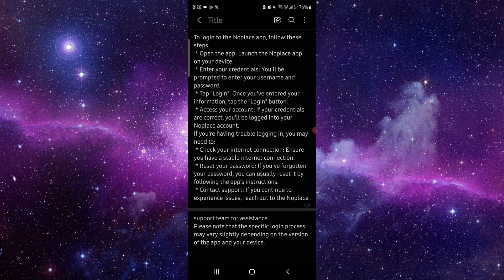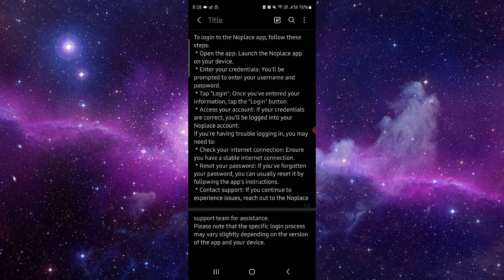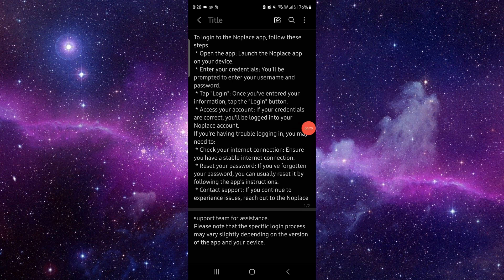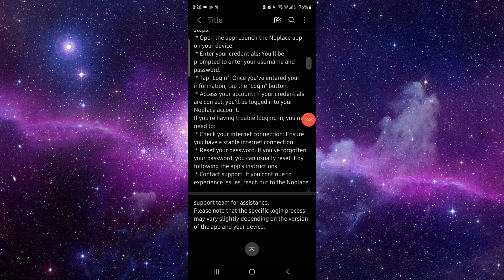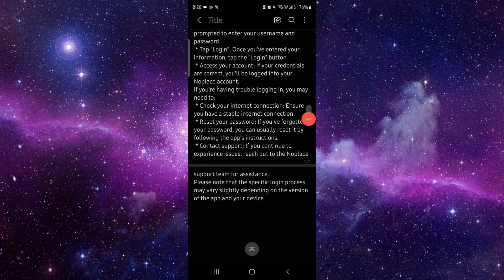✅ How to login in noplace app? (Full Guide)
Learn how to log in to the Noplace app with ease. This guide provides step-by-step instructions for a smooth login experience.

Key Learning Points:
• Overview of the login process
• Step-by-step instructions for logging in